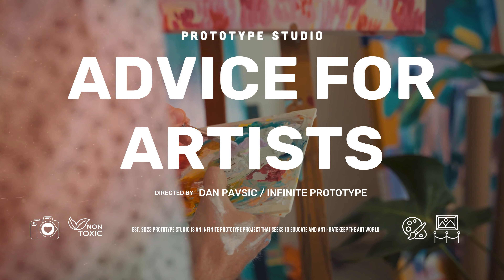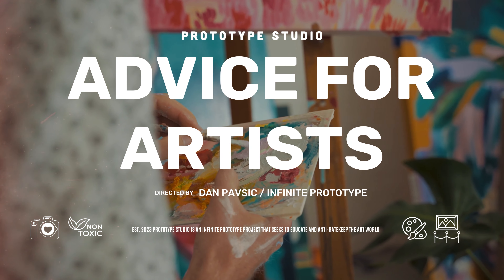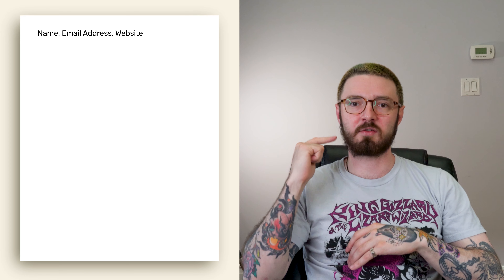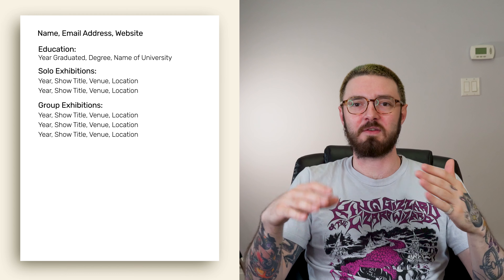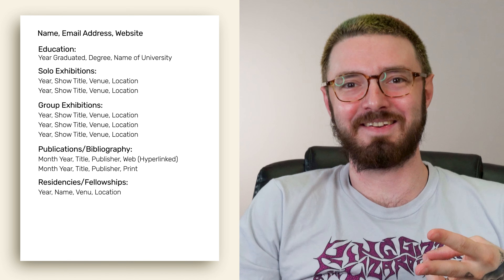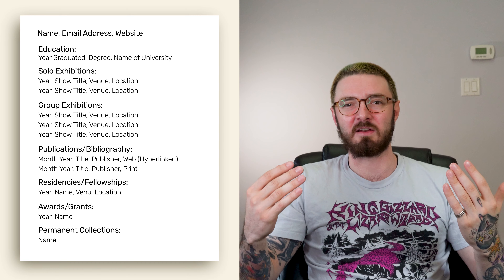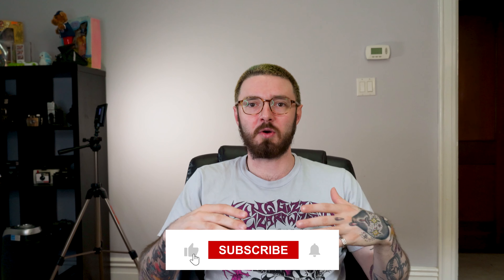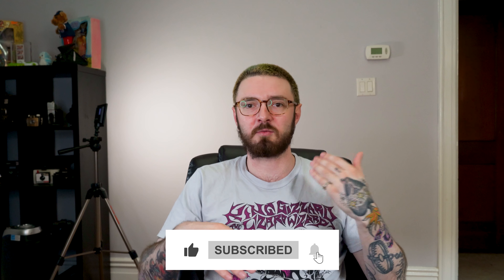Crafting an Outstanding Artist Resume for Gallery Representation [Step-by-Step Guide]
In this video, I'll show you everything you need to know about creating a powerful artist CV for gallery representation. 📄🎨

🔍 What is an Artist CV and Why It Matters for Your Art Career?
🔍 Artist CV Example: What do you need to include?

Chapters
00:00 - Intro/What is a CV?
01:28 - What to include on your CV
04:00 - What programs to use